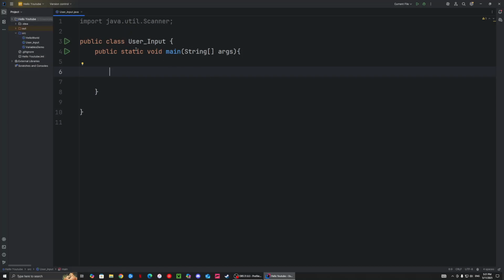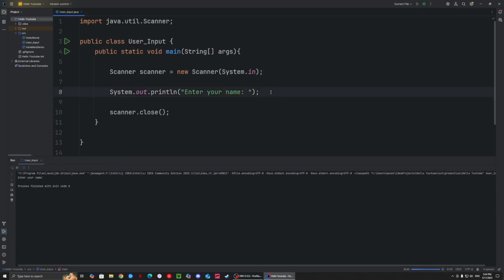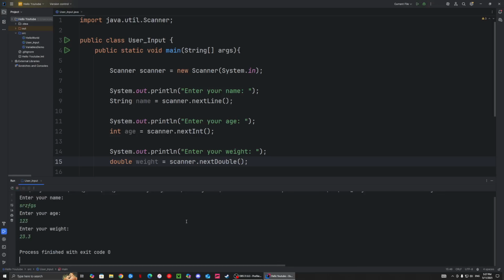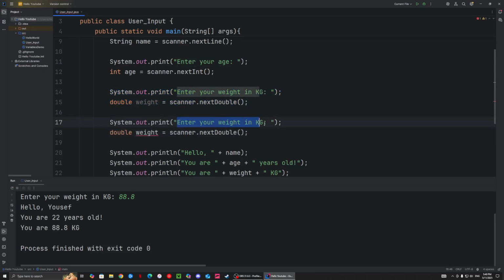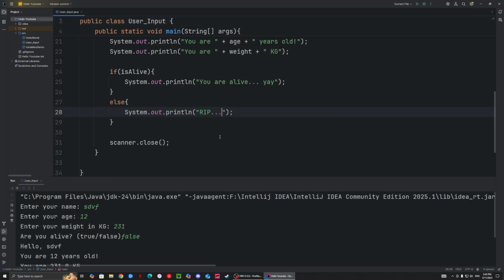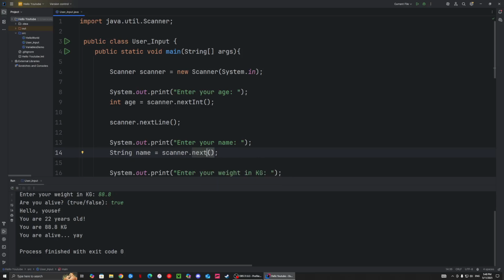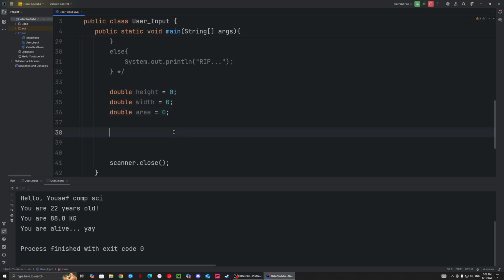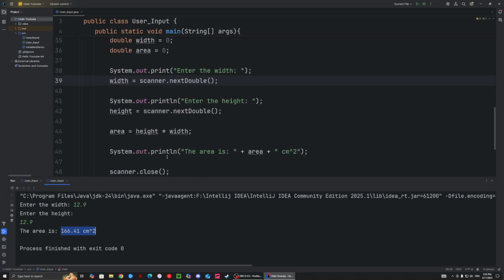User Input in Java (For Beginners)☕